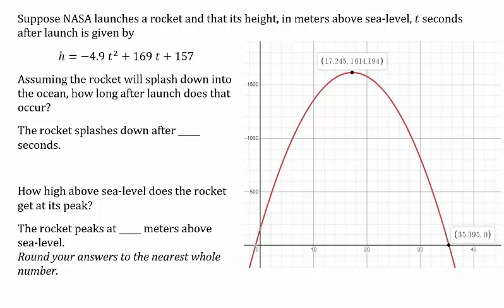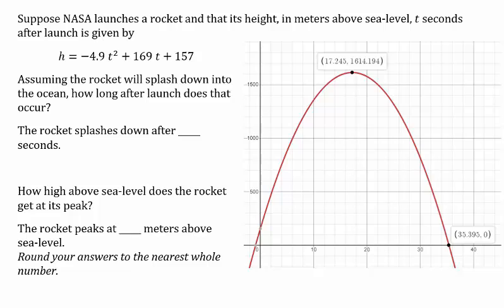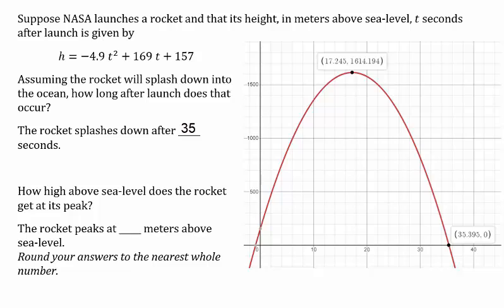MATH 1101 Section 6.3 #14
Quadratic function application